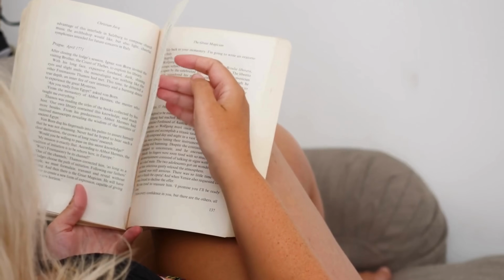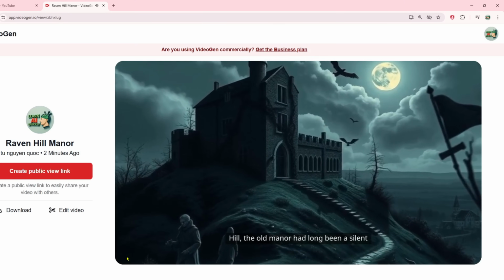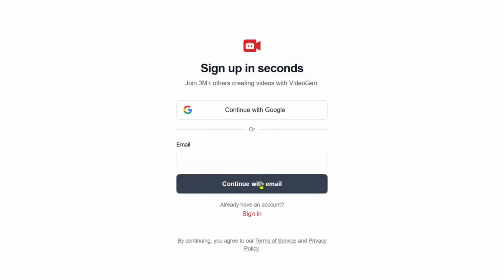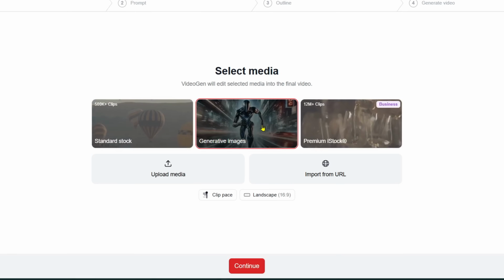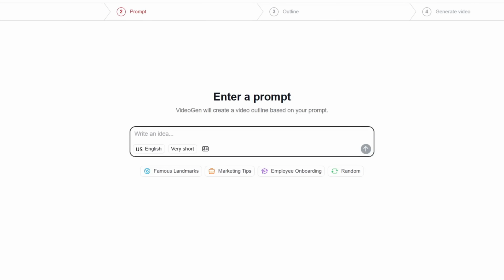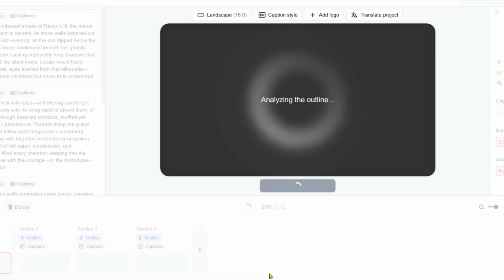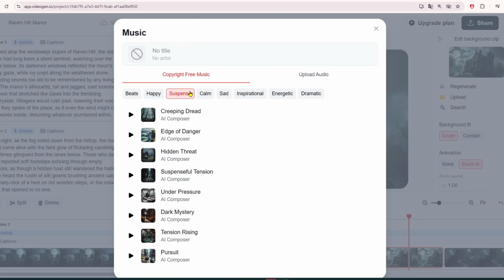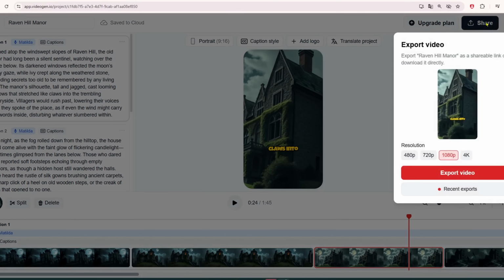🎬 Create Stunning Videos for Free: AI Video Generator with Videogen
Want to create eye-catching videos for TikTok, YouTube Shorts, or Instagram — without a camera or editing skills?

In this video, Learn AI Quickly introduces you to 🎯 Videogen – a powerful free AI video generator that helps you turn scripts into animated videos in minutes.

✨ What you’ll learn:
✅ How to log in & start for free
✅ Customize voiceovers, visuals, music
✅ Export HD/4K videos for TikTok, Reels, YouTube

Whether you're a teacher, marketer, content creator, or beginner — Videogen does the hard work for you. No face. No editing. Just click & create.

💡 Let AI bring your stories to life